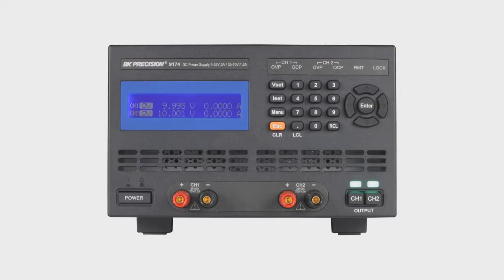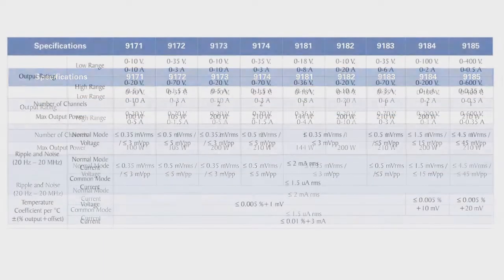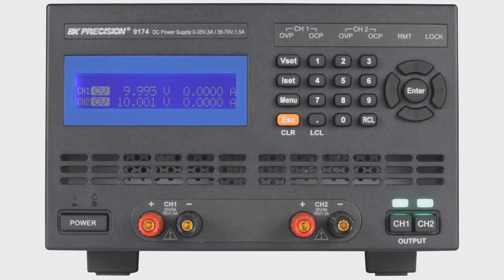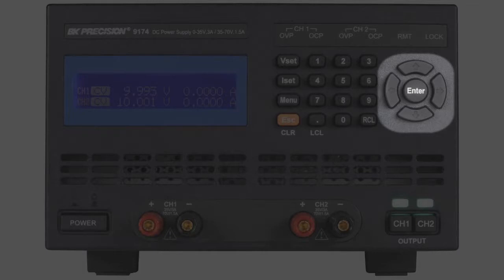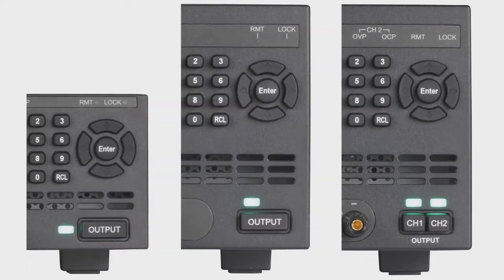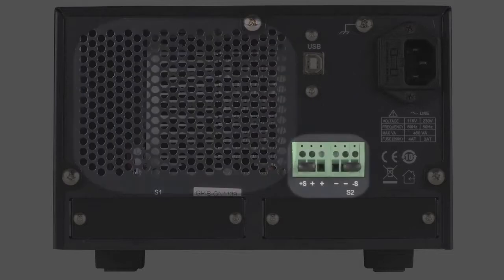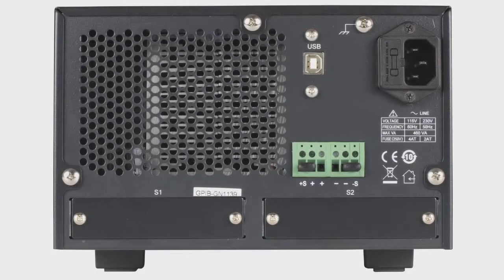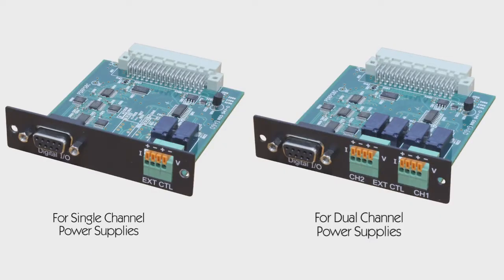Mesureur d'isolement 9180 - Sefram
Distrimesure - Des solutions sur mesure

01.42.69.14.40